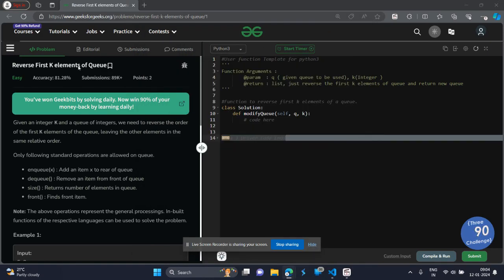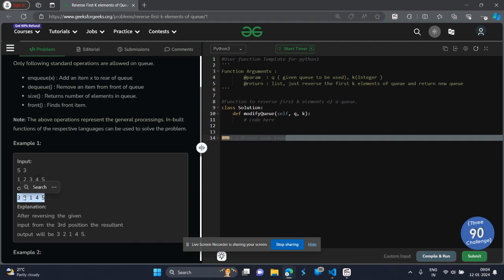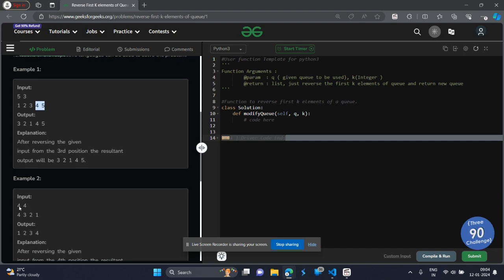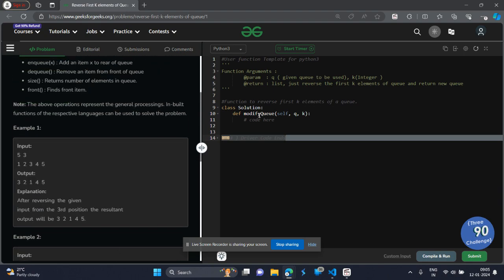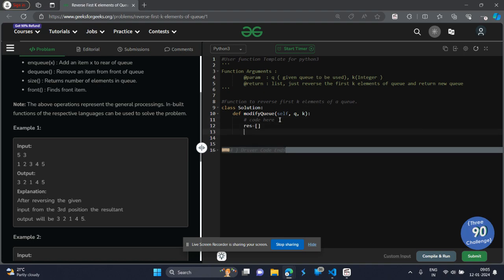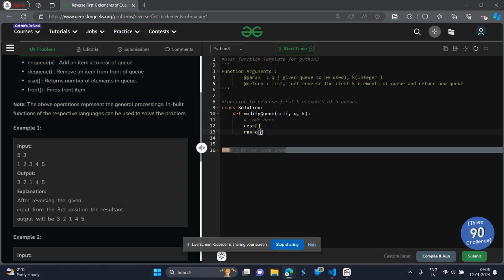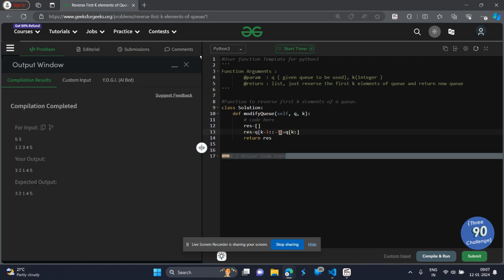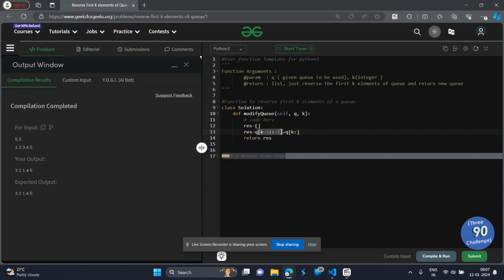Reverse First K elements of Queue EASIEST ONE LINE PYTHON geeks for geeks contest python solution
Given an integer K and a queue of integers, we need to reverse the order of the first K elements of the queue, leaving the other elements in the same relative order.

Only following standard operations are allowed on queue.

enqueue(x) : Add an item x to rear of queue
dequeue() : Remove an item from front of queue
size() : Returns number of elements in queue.
front() : Finds front item.
Note: The above operations represent the general processings. In-built functions of the respective languages can be used to solve the problem.

Example 1:

Input:
5 3
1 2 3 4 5
Output:
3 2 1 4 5
Explanation:
After reversing the given
input from the 3rd position the resultant
output will be 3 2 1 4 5.
Example 2:

Input:
4 4
4 3 2 1
Output:
1 2 3 4
Explanation:
input from the 4th position the resultant
output will be 1 2 3 4